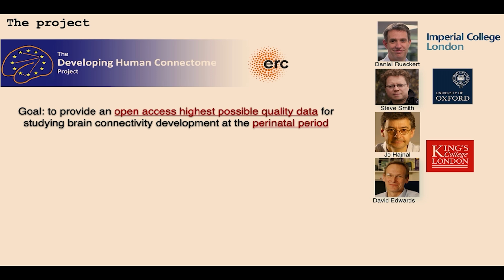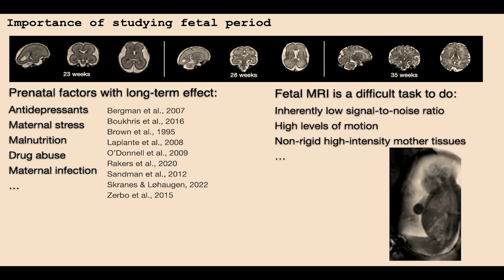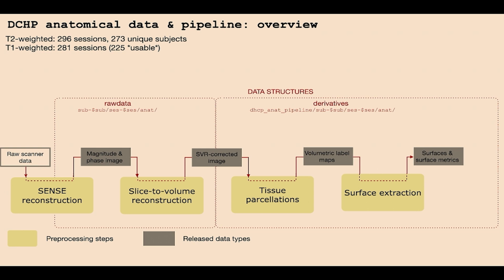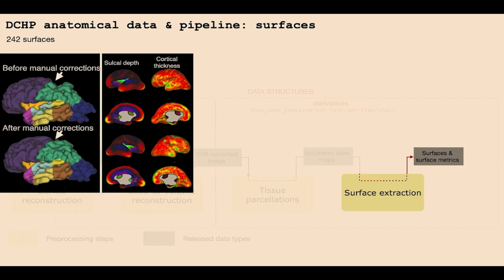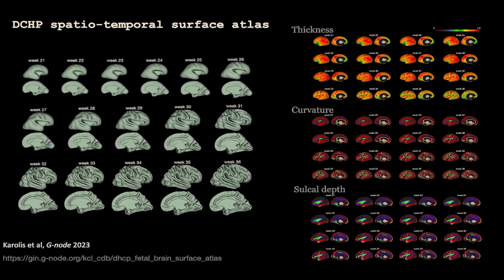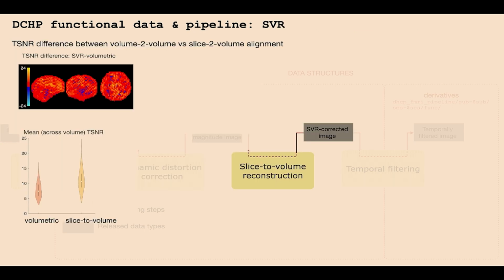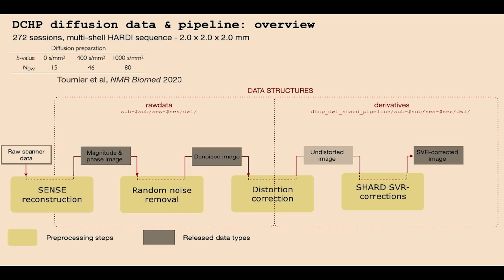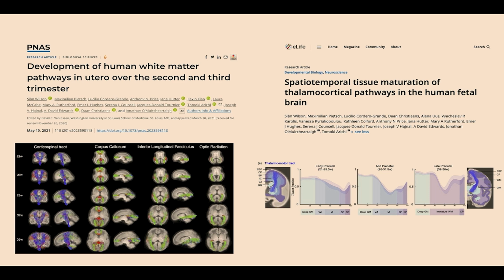OHBM 2024 | Symposium | Vyacheslav Karolis | Fetal MRI dataset of developing Human Connectome Pro…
Session: In the beginning: Advances in fetal and infant Imaging
Part 3
Title:  Fetal MRI dataset of developing Human Connectome Project: a window at the earliest stages of brain connectivity development.
Speaker: Vyacheslav Karolis
Abstract: Fetal period is characterised by rapid  maturational transformations of the brain structure and function. It becomes increasingly appreciated that adverse perturbations during this critical time can have long-lasting consequences, including negative implications for higher cognition and states of consciousness. Recent advances in in-utero MRI technology enable for the first time non-invasive measurement of the living fetal brain.  However, there are specific challenges for acquiring high-quality data from this population, such as an inherently low signal-to-noise ratio and unconstrained motion, which together necessitate implementation of tailored pre-processing and analyses methods.  In my talk I will describe the fetal MRI cross-sectional dataset of the developing Human Connectome Project (dHCP), the first-ever open-access multimodal (anatomical, diffusion and functional) fetal dataset, that incorporates optimised scanning protocol, motion-tolerant acquisition methods, robust motion-correction preprocessing pipelines, and advanced data infrastructure. The dataset consists of 297 scanning sessions from 273 typically developing individuals of postmenstrual age 21-38 weeks, complemented by rich socio-demographic and clinical information.   The released data ensure that the maximum potential can be uncovered from the data by researchers with various scientific backgrounds. To benefit developers of methods for image analysis and reconstruction, the dataset includes outputs from different stages of preprocessing, from raw to fully processed, that can be utilised to develop novel preprocessing methods and to provide a benchmark for their performance. To benefit modelers of neurodevelopment and population variability, the dataset incorporates advanced registration infrastructure, accompanied with state-of-the-art volumetric and surface atlases, thereby providing an opportunity to synthesise anatomical, diffusion and functional data across various stages of fetal development for group-level  analyses.   The dHCP fetal dataset represents an important step towards promoting fetal MRI from its current status as a niche research field to its deserved and timely place in the community-wide effort to build a life-long connectome of the human brain.  These rich observational data can empower detailed models of typical developmental trajectories at a key stage of human life and, in combination with the large open-access dHCP neonatal MRI resource, provide a normative reference for studies of pathophysiology and the effects of adverse perinatal factors, such as premature birth.